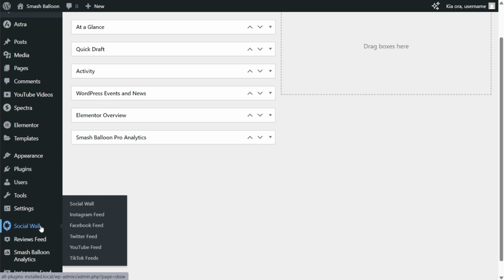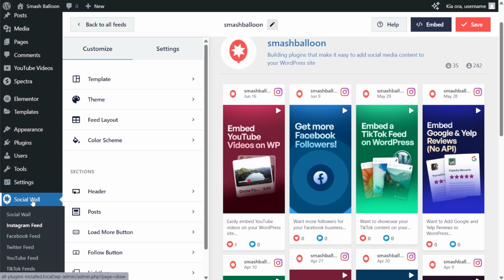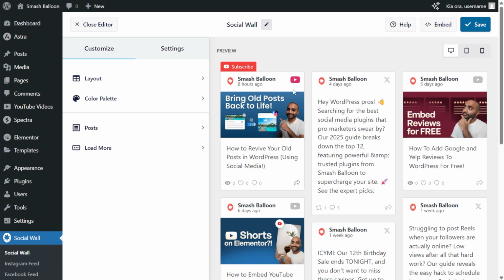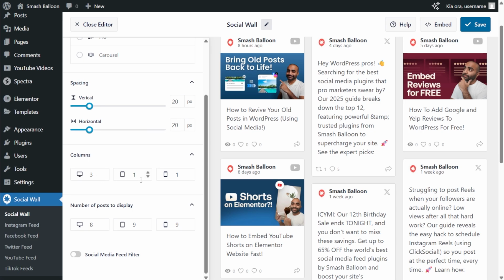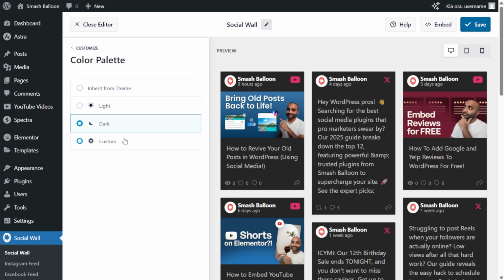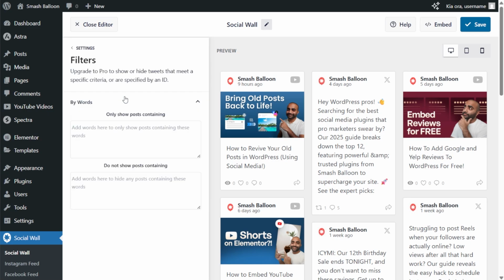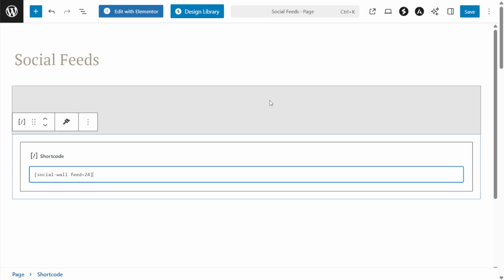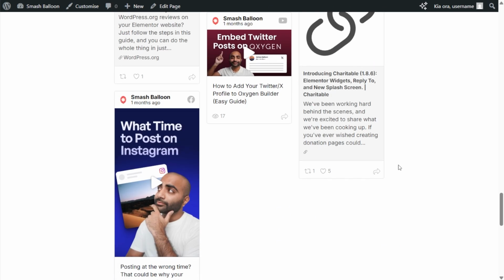Easily Show All Your Social Media in One Feed on WordPress!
Want to Easily Show All Your Social Media in One Feed on WordPress?

With the Social Wall plugin, you can combine your Facebook, Instagram, Twitter, YouTube, and TikTok content into a single, beautiful feed.

This helps you keep your website fresh, showcase your best content, and boost engagemen without any coding.

In this video, you’ll learn how to set up a WordPress social media feed step by step and customize it to match your brand perfectly.